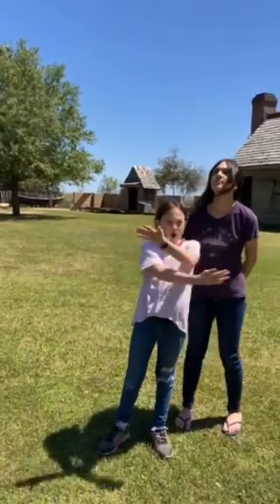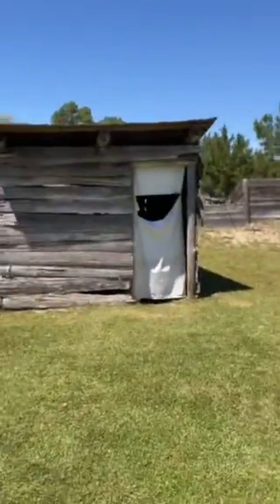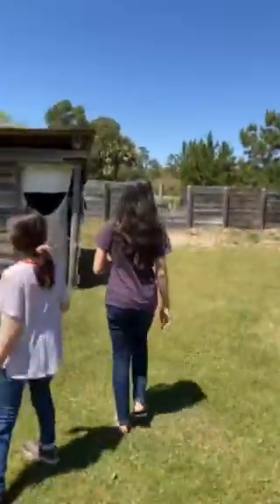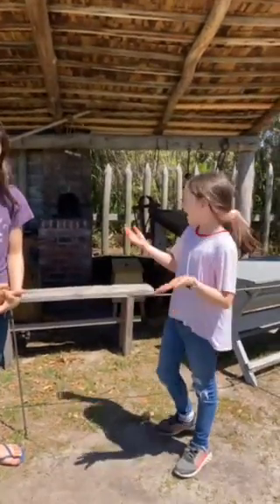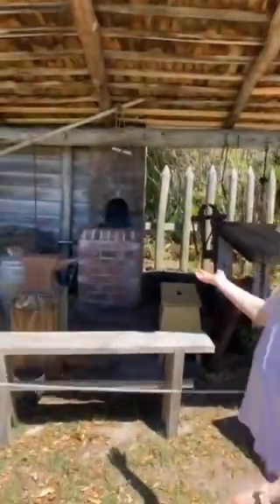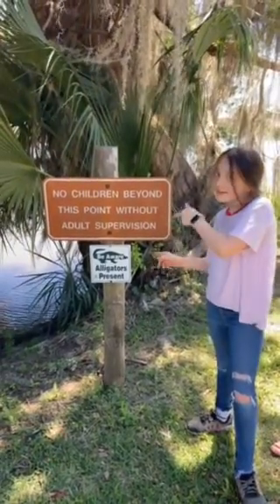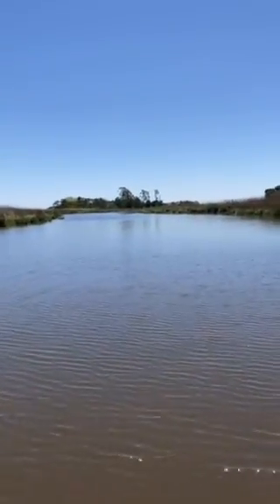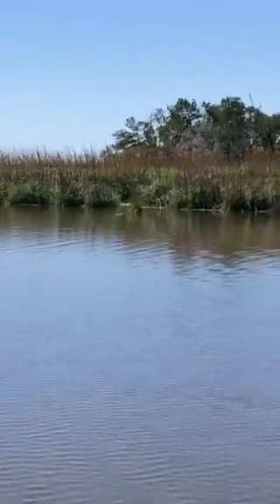Forts and Alligators!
Sorry I haven’t posted in a while. Check out the cool alligator in this video!